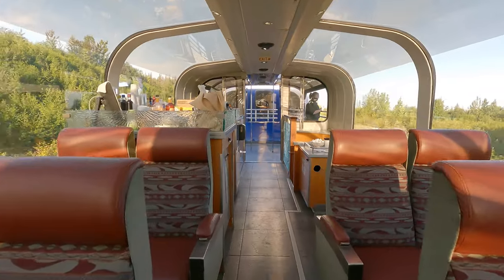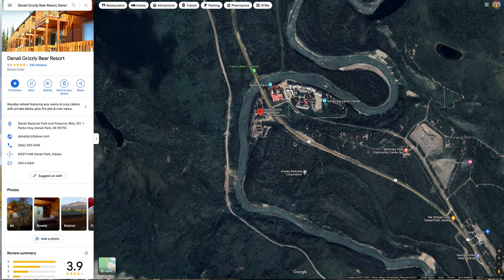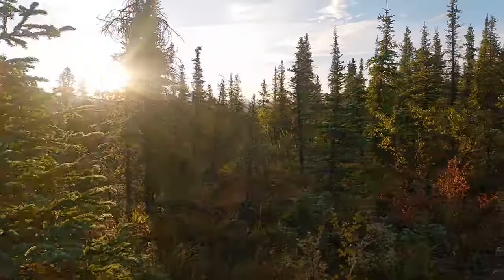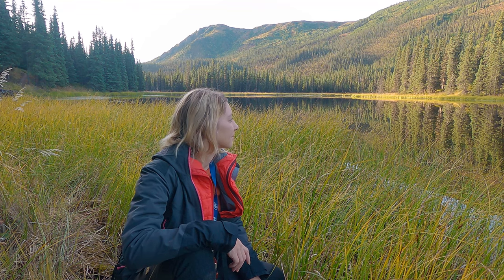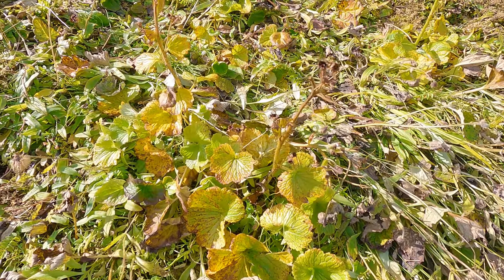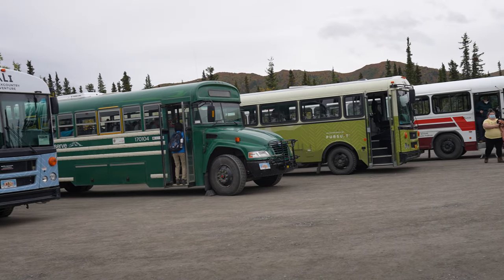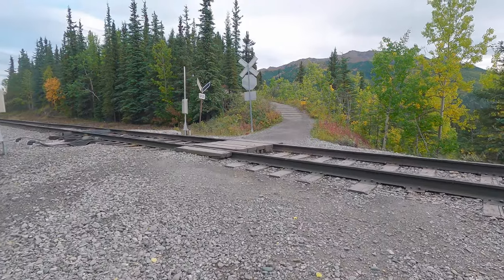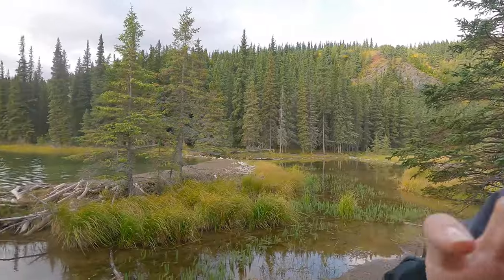Denali National Park Via The Alaska Railroad (LYNX sighting)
Denali National Park in Alaska is one of America's largest parks. The best way to get there from Anchorage is by the Alaska Railroad. Join me in seeing the beauty of Denali National Park via the Alaska Railroad on this 4 day 3 night trip in the Last Frontier.

CREATOR RESOURCES
Join the media network and use me as a referral for 3 months free.

Outdoor Research Sun Hoodie
Alp N Rock Ski/hike Pant
Shimoda Action X Series BackPack: Use Ford10 to save 10%

Chapters:
00:00  Intro
00:25 Alaska railroad
02:15 Arriving in Denali
04:40 Triple Lakes Trail
09:48 Tamsco Backcountry HIking Tour
13:26 Bus Tour
15: 21 Sugarloaf Mountain

CREDITS:
Edited and Produced by Alice Ford and AIW Productions on location in Alaska

Winter Months Instrumental Sleepaway Camp
Repurposed- Cody Francis
Back of My Mind (Instrumental Version) - Melanie Bell.
Starting Again - Cody Francis
Cotton Dreams - Elm Lake
Stuck in the Moment (Instrumental Version) - Alexa Cappelli
Dancing On The Tables (Instrumental Version) - Elijah N
In Between Silence - Kim Aspen
A Rising Sun - Alan Ellis